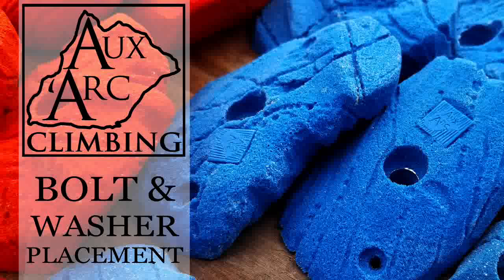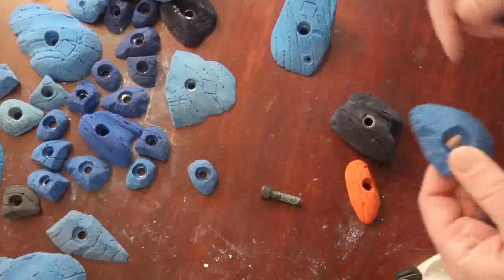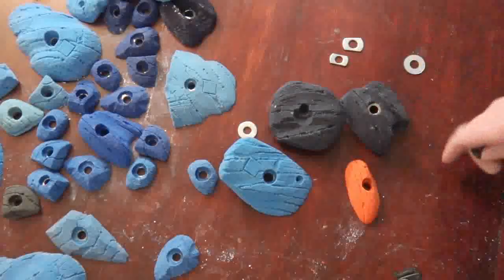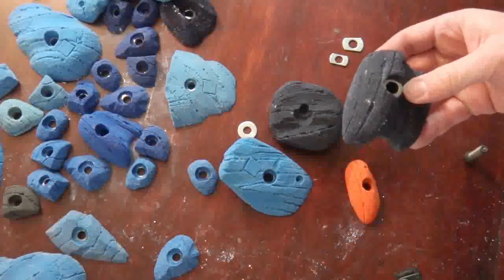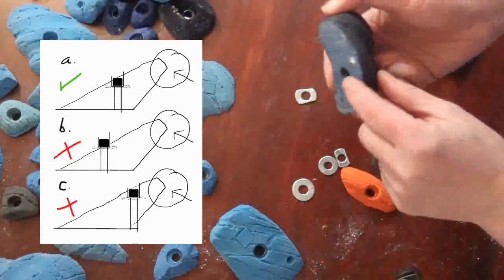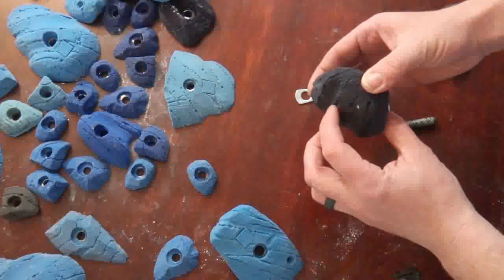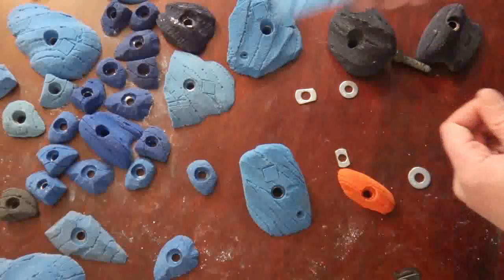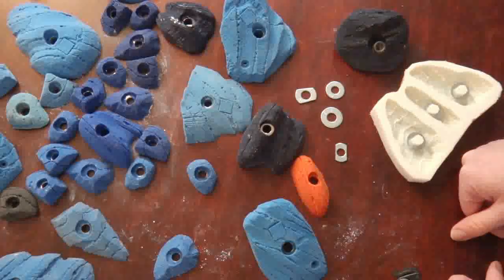Bolt and Washer Placement in Climbing Holds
Washers, sizes, depths and placement and load bearing considerations when drilling your shapes for the bolt.